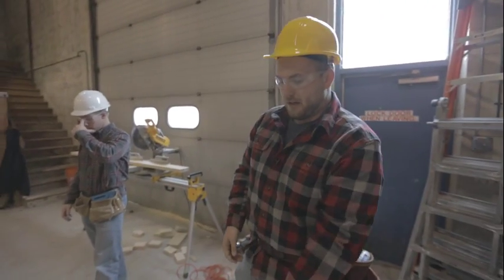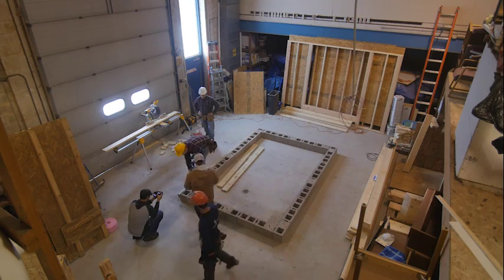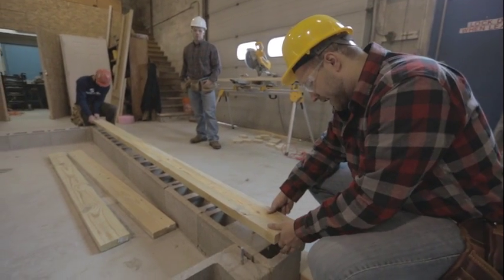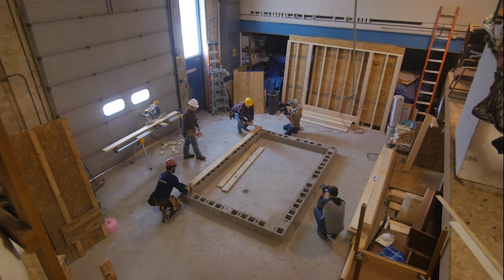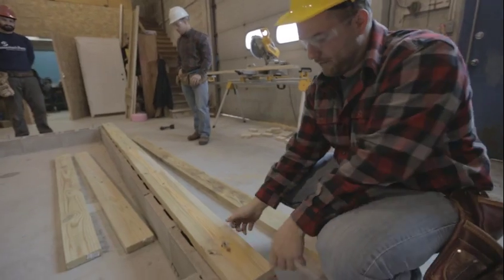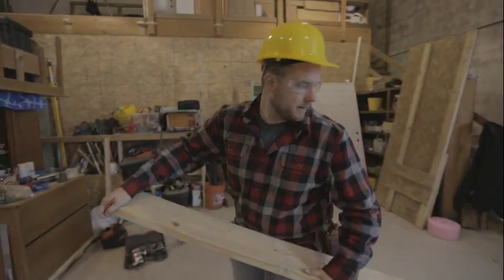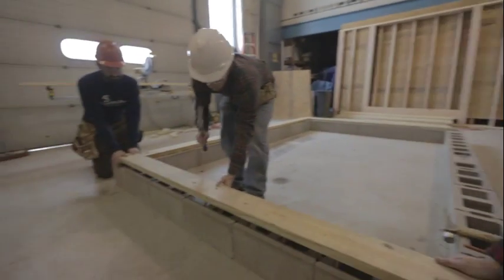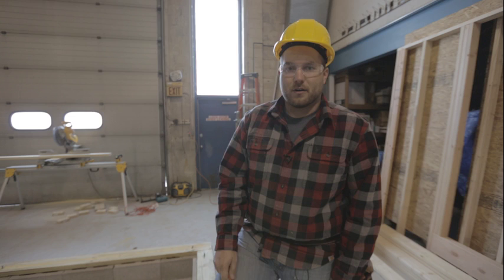How to - Floor Framing Part 2: Marking and Drilling Mud Sill for Anchor Bolts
In Part 2 of Floor Framing we take an in depth look at how to mark and drill your mud sills for anchor bolts in a foundation.